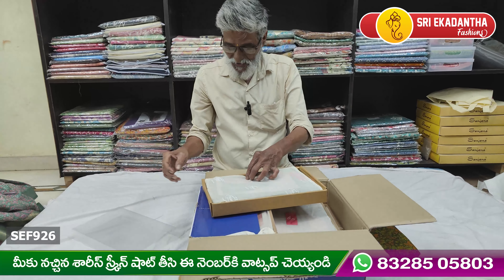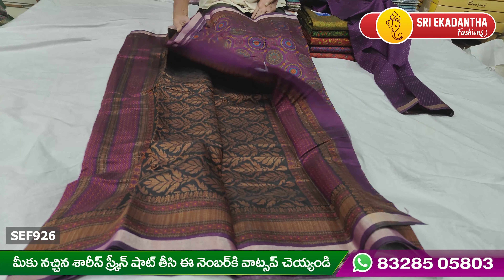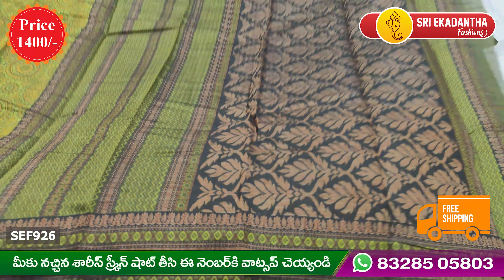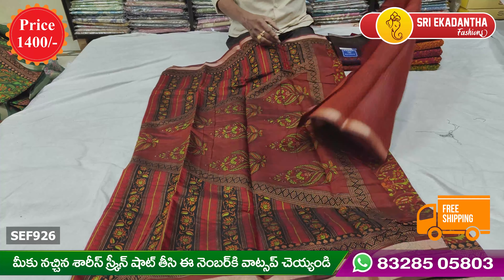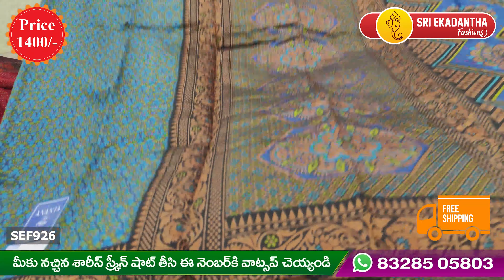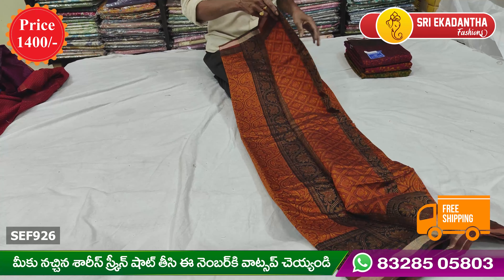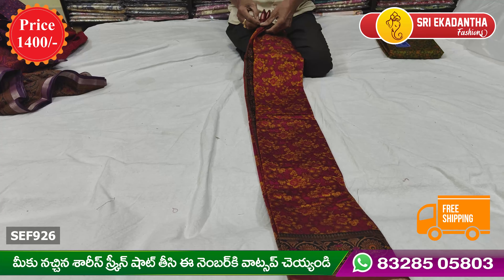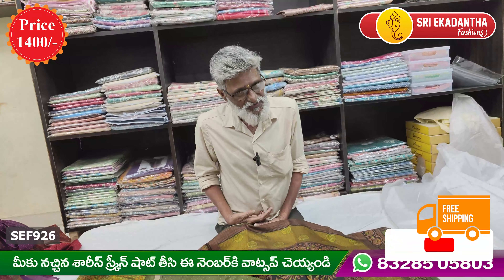Exquisite Meena Pure Muslin Cotton Sarees | Sri Ekadantha Fashions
Dive into the world of elegance with our latest collection of Meena Pure Muslin Cotton Sarees! Join us at Sri Ekadantha Fashions as we unveil the charm and grace of these exquisite sarees in our newest video. Crafted with precision and adorned with intricate designs, our Meena Pure Muslin Cotton Sarees are a perfect blend of tradition and contemporary style. Elevate your wardrobe with the timeless allure of Meena Pure Muslin Cotton Sarees, exclusively available at Sri Ekadantha Fashions!

🌟 Elevate Your Style with Meena Pure Muslin Cotton Sarees 🌟
Indulge in the lightweight comfort and unmatched elegance of Meena Pure Muslin Cotton Sarees, perfect for every occasion. Whether it's a casual outing or a special event, these sarees will add a touch of sophistication to your ensemble, making you stand out with effortless grace.

Shop Number: 105, Sri Lakshmi White House Textile Handloom Complex, Kothapet Rd, Trimurti Colony, Doctors Colony, Hyderabad, Telangana 500035.

🛍️ Explore our wholesale and retail collection:
Main Branch: Rd No 1, Gouthami Nagar Colony, Gautham Nagar, Vanasthalipuram, Hyderabad, Telangana 500070.